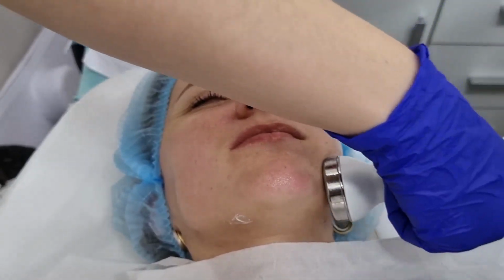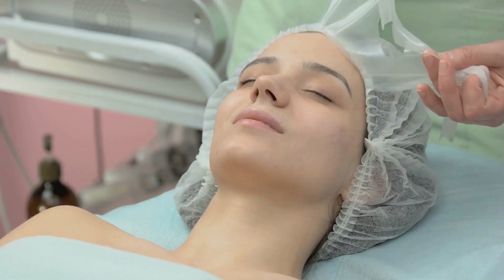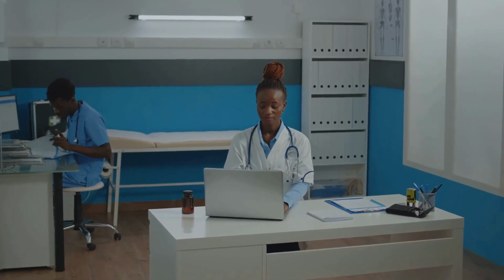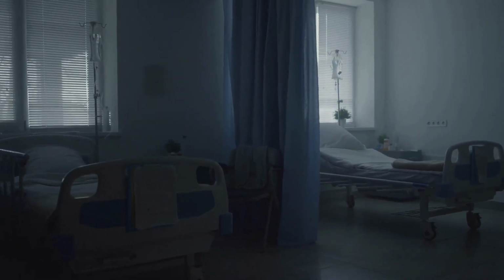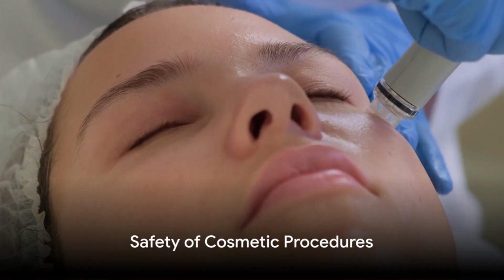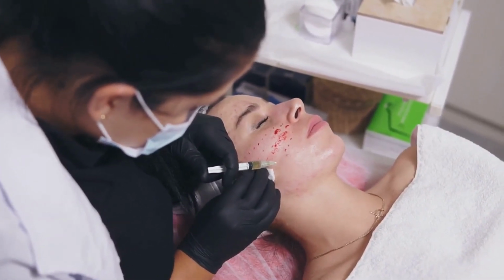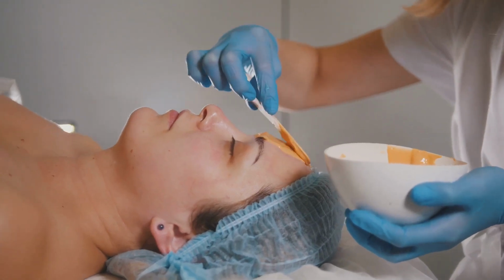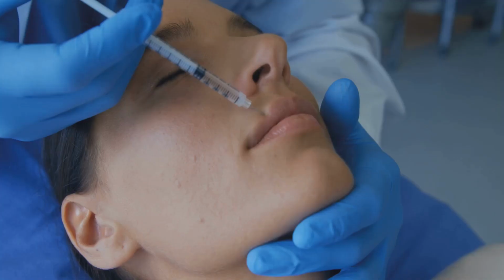The Dark Side of Beauty The Vampire Facial HIV Scare 2024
Don’t Believe This Is True But What’s Your Take On It?